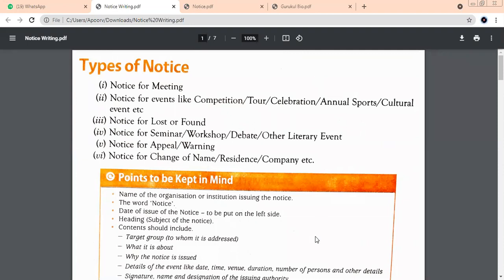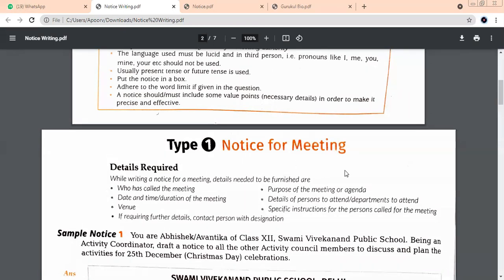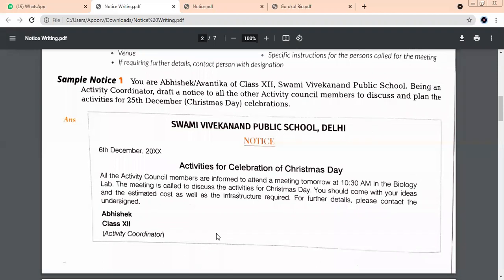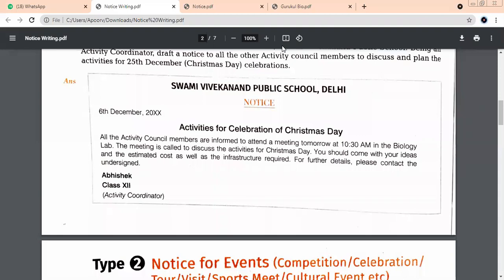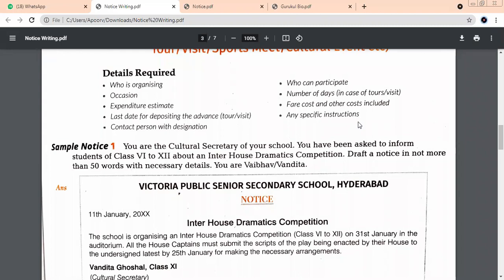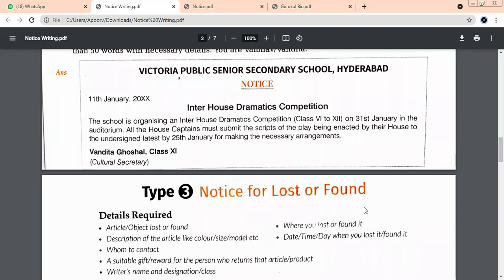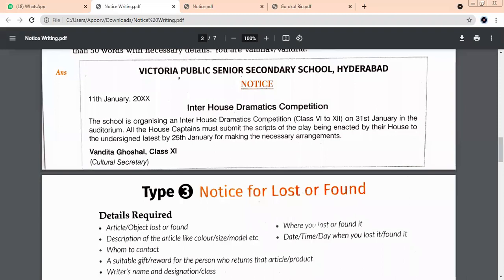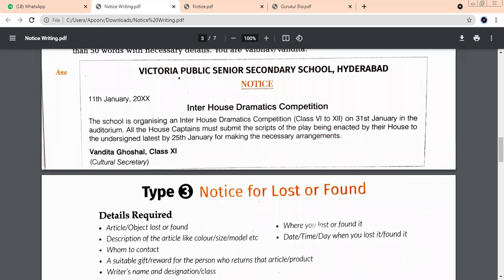English XI All Sections Lecture 3 June 12